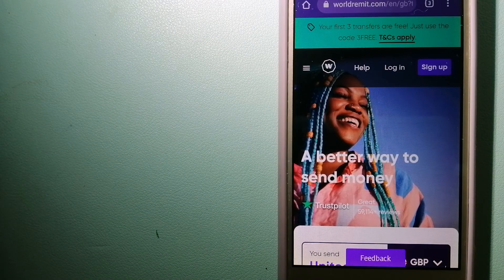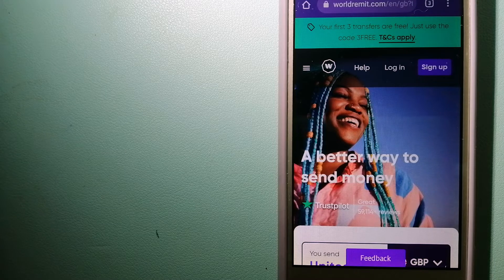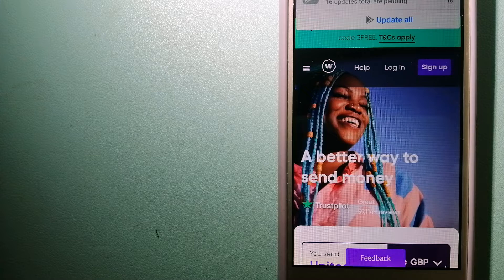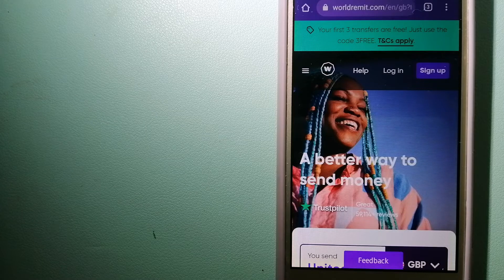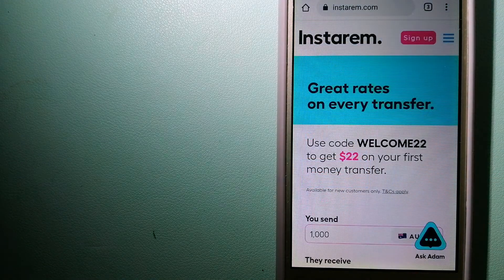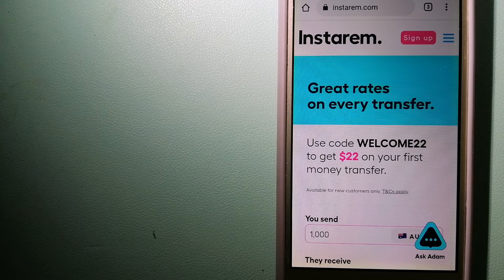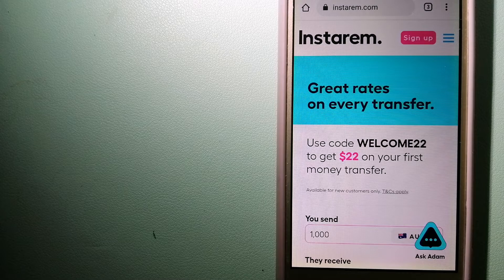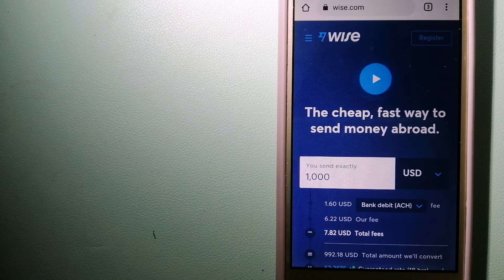🔴 How To Transfer Money Overseas From Hong Kong to Sierra Leonne🔴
Sierra Leone (/siˌɛrə liˈoʊn(i)/ (listen), also UK: /siˌɛərə -/, US: /ˌsɪərə -/),[7][8] officially the Republic of Sierra Leone, informally Salone,[9] is a country on the southwest coast of West Africa. It is bordered by Liberia to the southeast and Guinea surrounds the northern half of the nation. Sierra Leone has a tropical climate with a diverse environment ranging from savanna to rainforests, a total area of 71,740 km2 (27,699 sq mi)[10] and a population of 7,092,113 as of the 2015 census.[11] The capital and largest city is Freetown. The country is divided into five administrative regions which are subdivided into 16 districts.